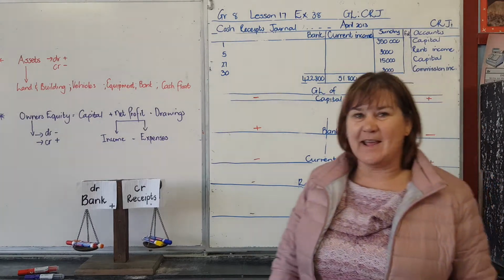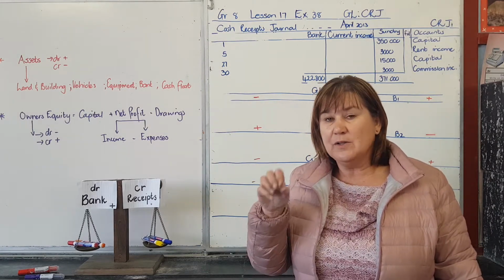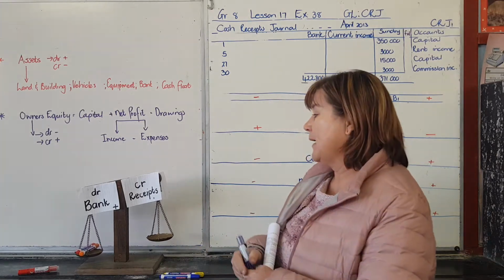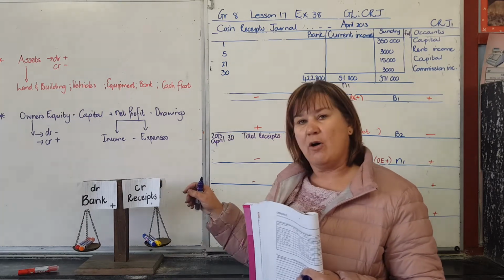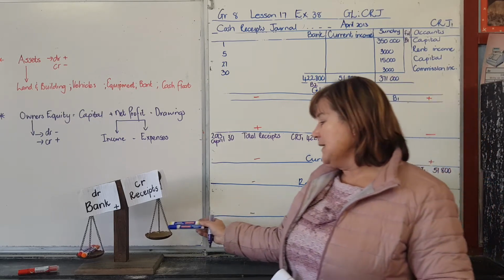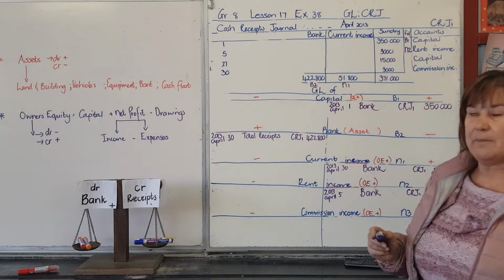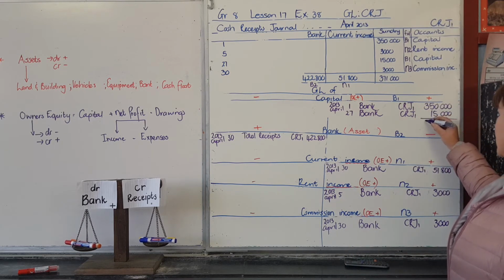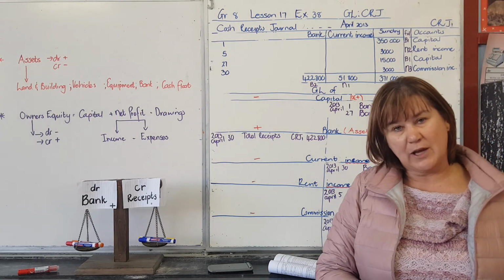GR8 LESSON 17 EX 38 GL CRJ